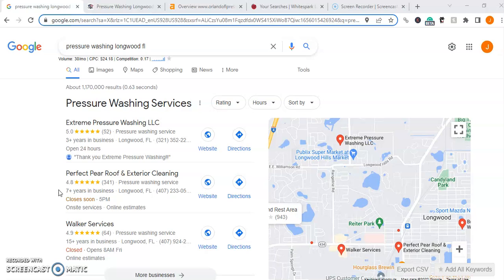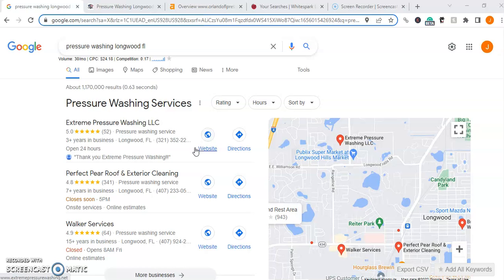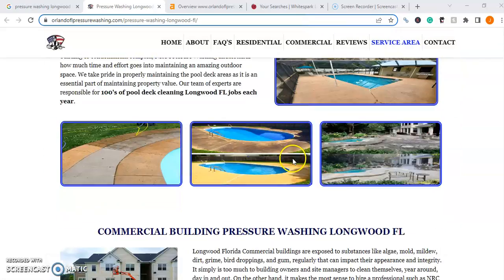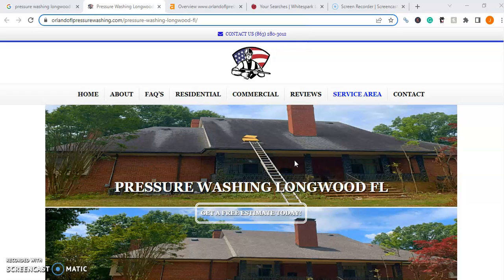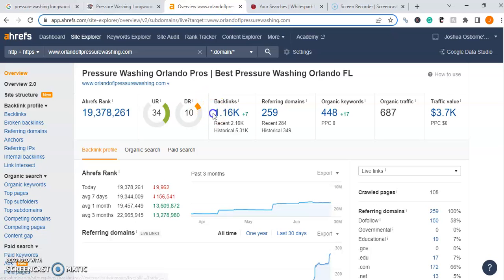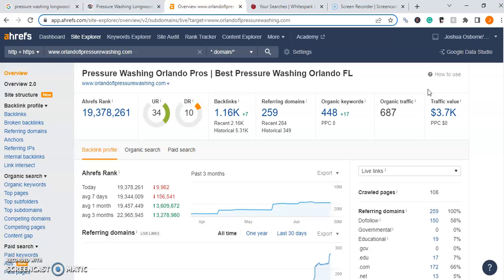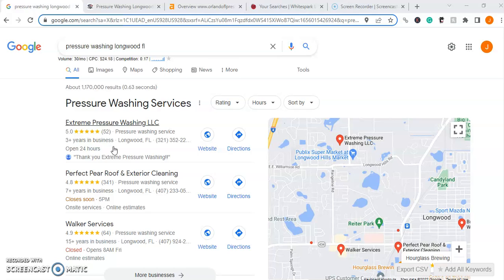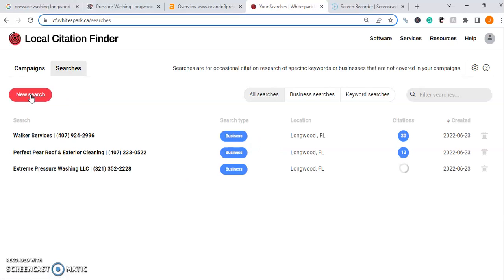Stripes Exterior Cleaning SEO Analysis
To be more effective with your Marketing and Advertising you need to begin by looking at your website, if it isn't attracting as many visitors as it should each month, then you need to find out why? My team and I can show you why and how to correct it.

To improve the effectiveness of your website, you may need to make some changes to the design and SEO (Search Engine Optimization) which is responsible for your Google rankings.  Have you given any thought to modernizing your website?

If you would like to know your company's SEO effectiveness numbers, DROP US A LINE

 to request a Free SEO Web analysis for your Company, to learn where your website stands in the online world and how to boost consumer interaction to increase your overall sales.

Then we can schedule a call to answer your questions and begin working together to make the required changes to increase your online rankings, and visibility to bring in more customers month after month, thus increasing your Monthly ROI.